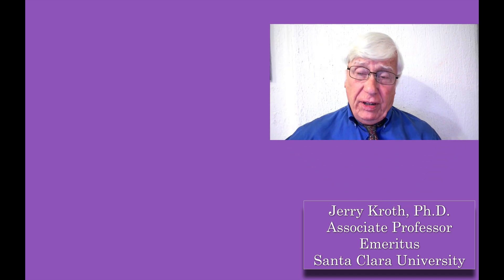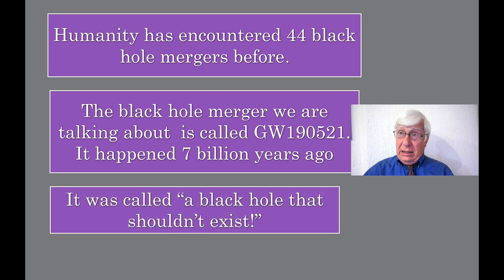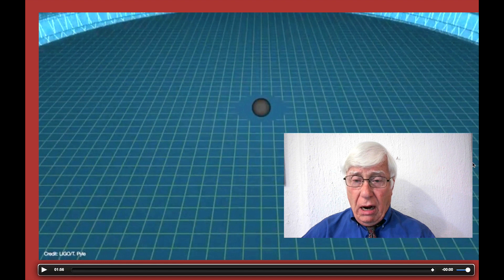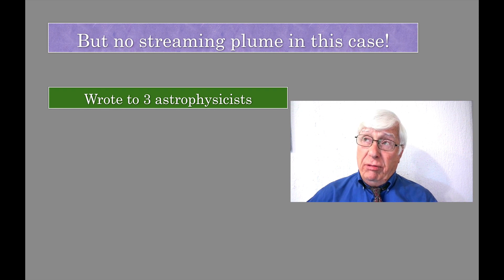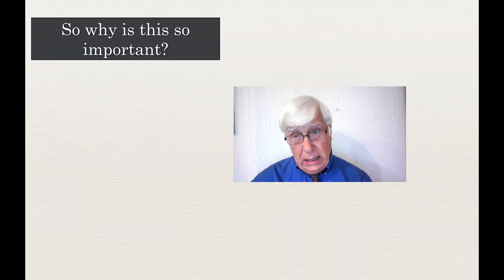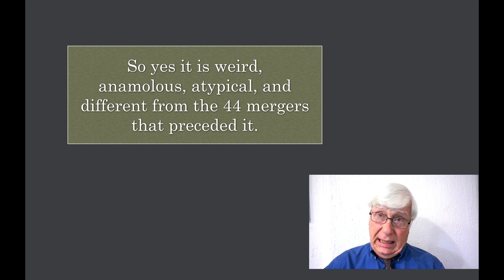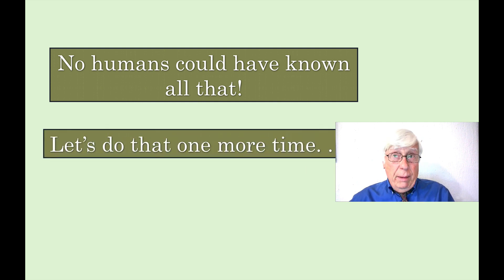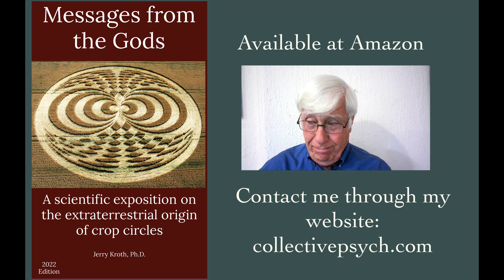The largest black hole merger ever seen: Analysis of the Norridge Wood Crop Circle.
Prof. Jerry Kroth next episode in his crop circle series decodes a mysterious crop circle that appeared 24 hours after a major celestial merger of two black holes. This fascinating discussion leads to two conclusions: either human vandals made this crop circle, or the intelligence that created it could not have come from this planet.

To obtain Dr. Kroth’s book, Messages from the Gods, go here

Credits and acknowledgements: Thanks to Prof. Chris Ready, Cropcircleconnector, Mark Fussell, Lucy Pringle

Corrections: The final slide giving the translation of the crop circle should read “more “about” quantum pair instability.